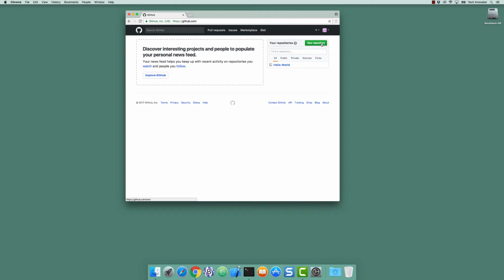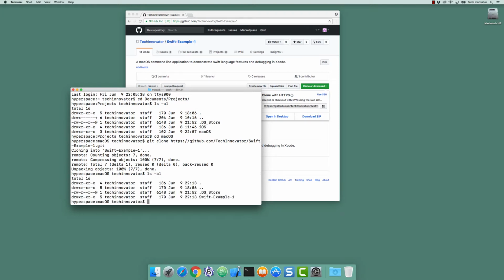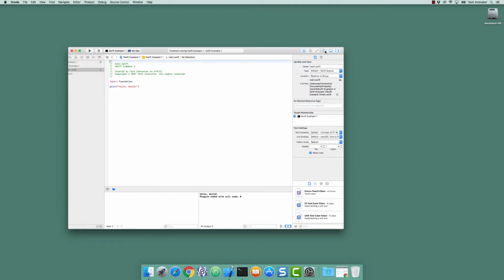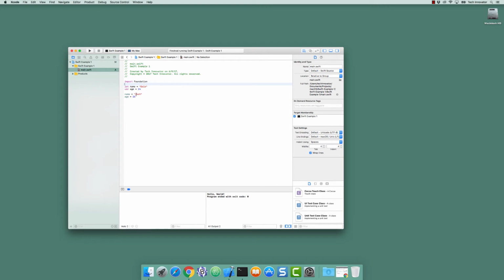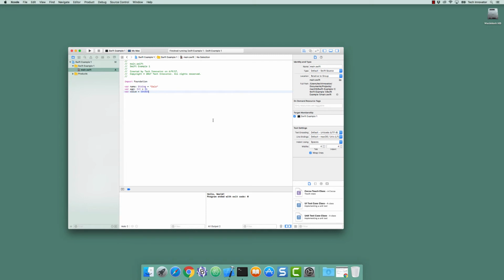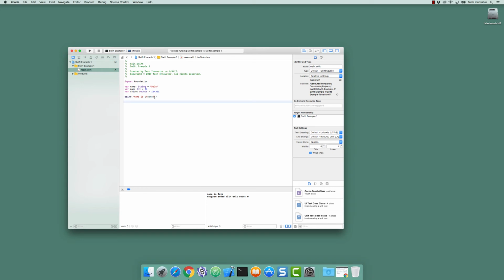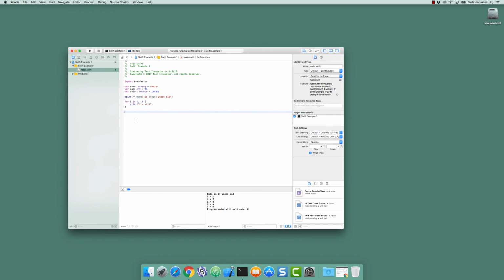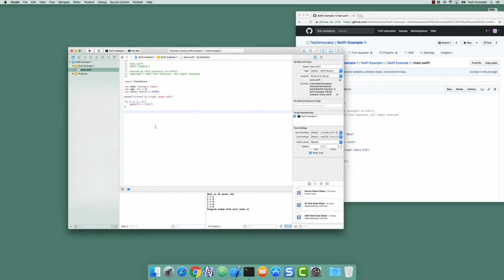Swift Example 1 - macOS command line app demonstrating basic Swift (Xcode 8)